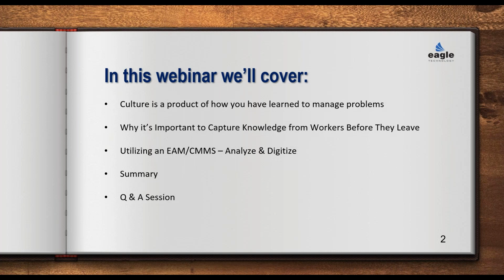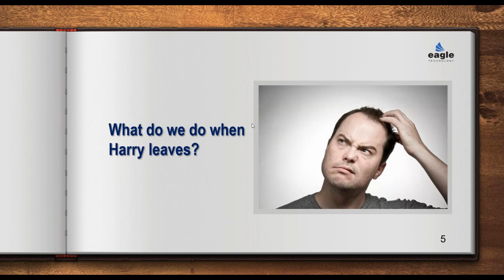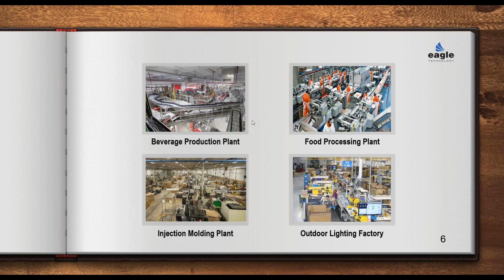Knowledge Transfer Why It's Important And How To Achieve It Webinar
Your facility data history is one of your biggest assets, allowing you to make intelligent, actionable decisions that drive energy efficiency, asset performance, and productivity.

As experienced employees retire from the facility management workforce, they take something very valuable with them. The years of collective knowledge about their job—their “Know-How” — walks out the door when they do.

For maintenance management professionals, this may include specific knowledge about facility assets. The accumulated experience, knowledge, and learned “instincts” that come with a lifetime of work contributes to asset performance and productivity.
So how do you capture this critical information and close the knowledge gap before it’s too late?

In this webinar, we provide an overview of the impact that organizational culture has on knowledge transfer, the guidelines that can help ensure that you are in control of your facility information and on utilizing an EAM / CMMS.